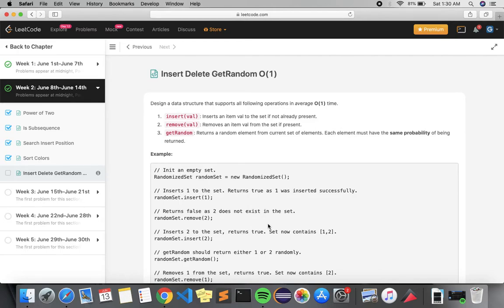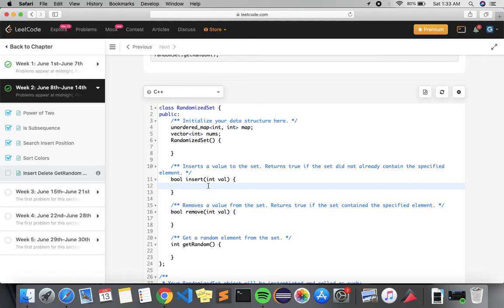Insert Delete GetRandom O(1) | LeetCode June Challenge | 12 June